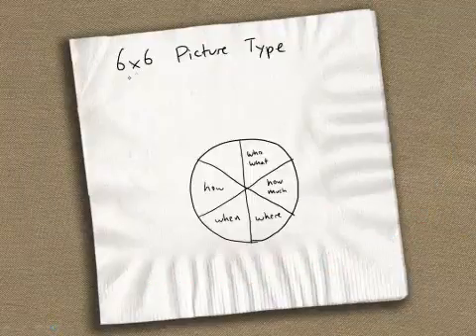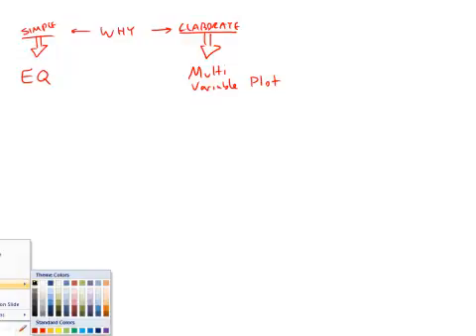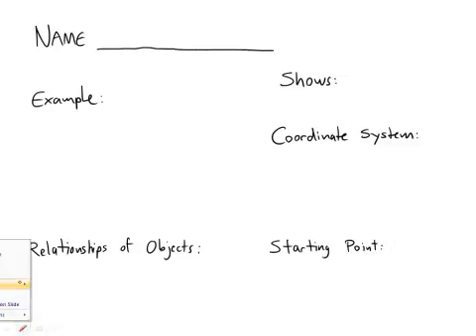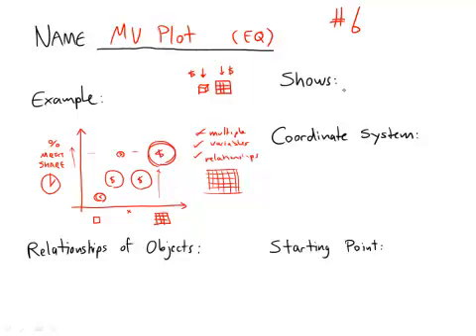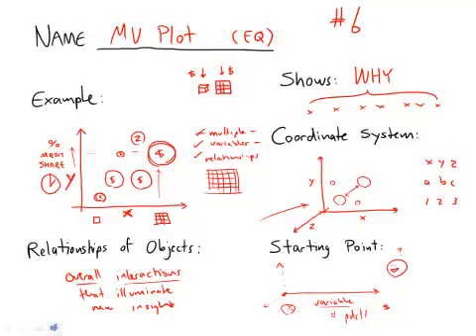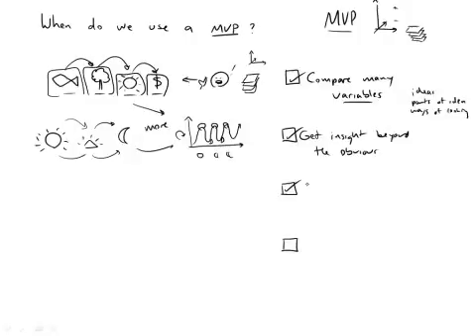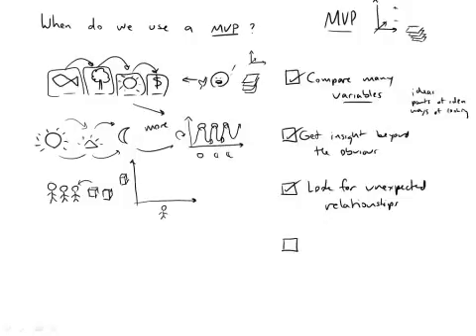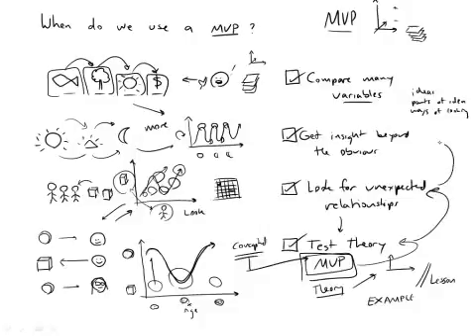S4 6 0 6x6 plotA